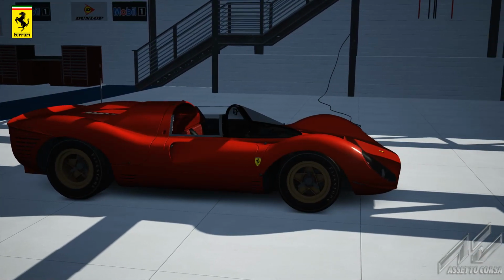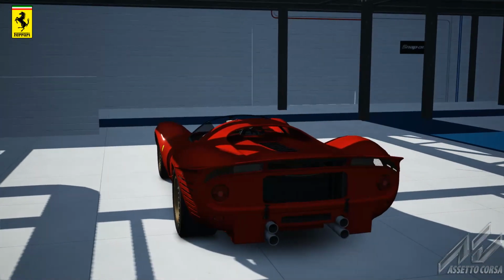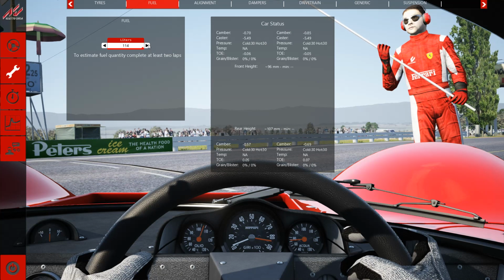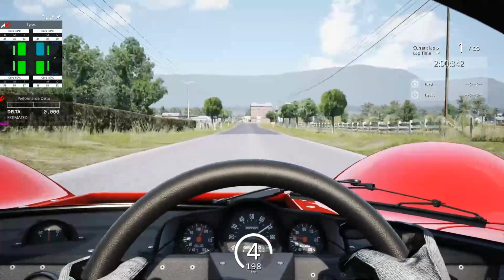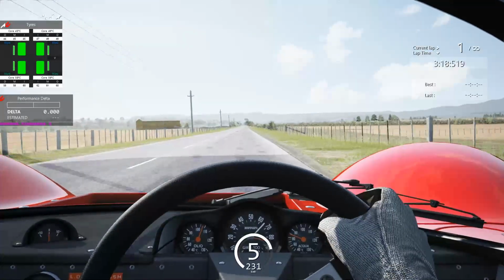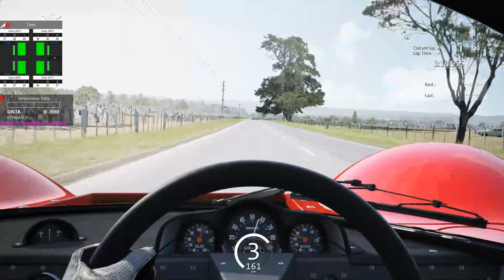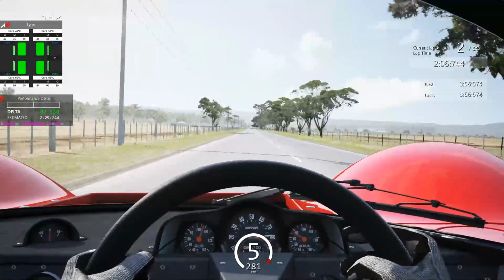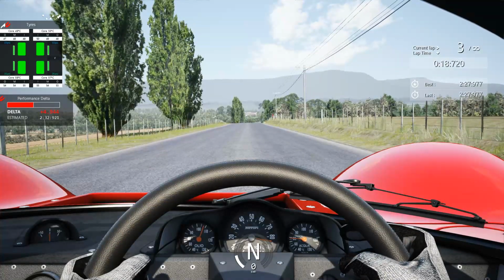Assetto Corsa - 330 P4 Review and Drive - Modern Speed in a Classic Car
Assetto Corsa's Ferrari 70th Anniversary DLC Pack came with some modern, technologically advanced cars, and some classics like the 1967 330 P4.  This 2 seat V12 powered road car boasted a massive 450hp in its 800kg body.  It was capable of 320km/h by way of its 5 speed H pattern shifter.  As far as classic cars go in the sim world, this is one of the most driveable options.  It's challenging but fair, and lightning fast.  Enjoy the review.

CLARIFICATION: The original 330 P4 was not intended for street use, it was a track car.  Replicas of this car are generally built to be street legal.